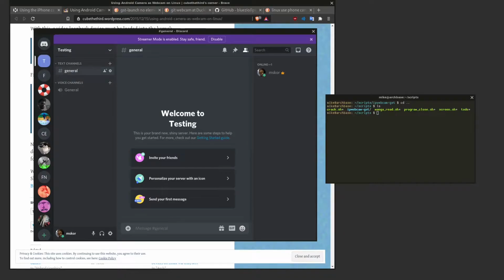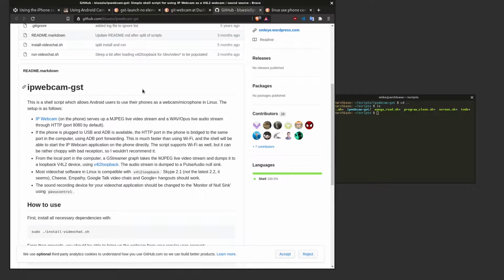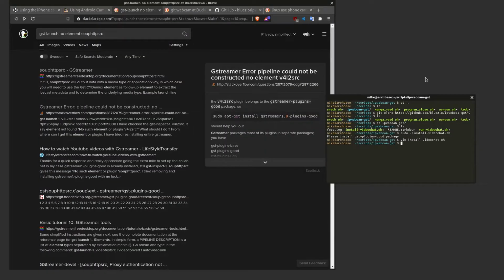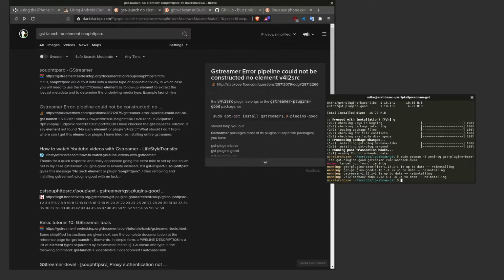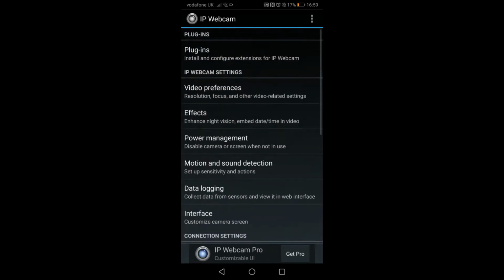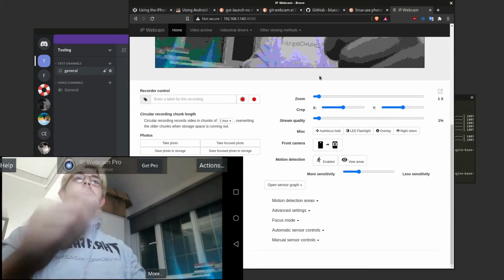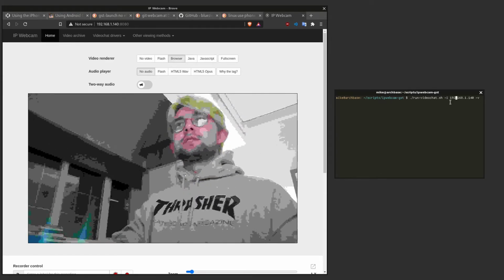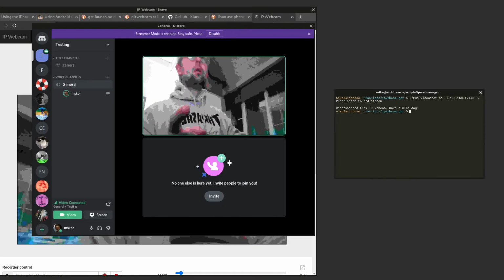Using an Android phone as a webcam on (Arch) Linux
a tutorial on how to use an android phone as a webcam on (arch btw) linux using

commands used:

./install-videochat.sh
sudo pacman -S zenity gst-plugins-base-libs gst-plugins-good gstreamer v4l2loopback-dkms
./run-videochat.sh -i [ip address specified on IP Webcam Android App] -v (video only)